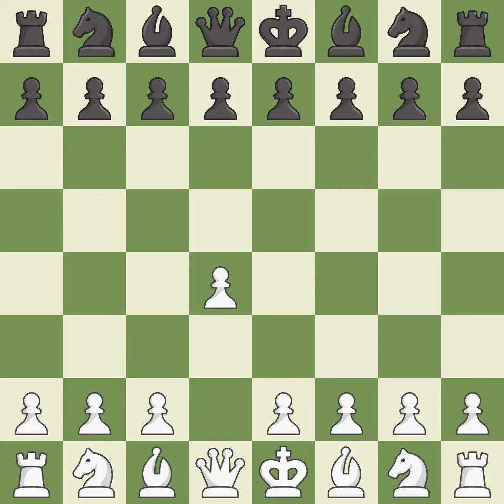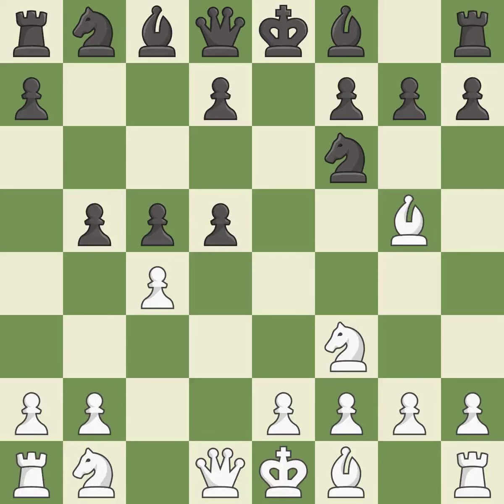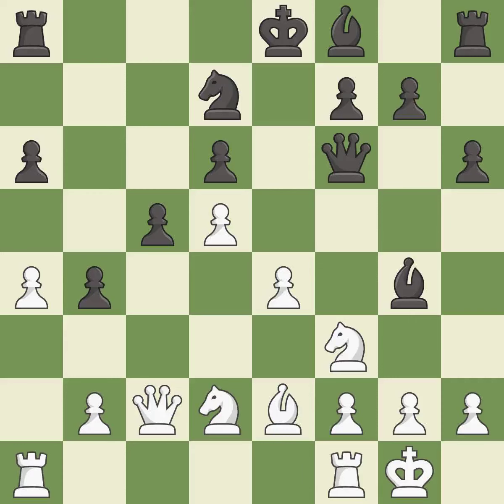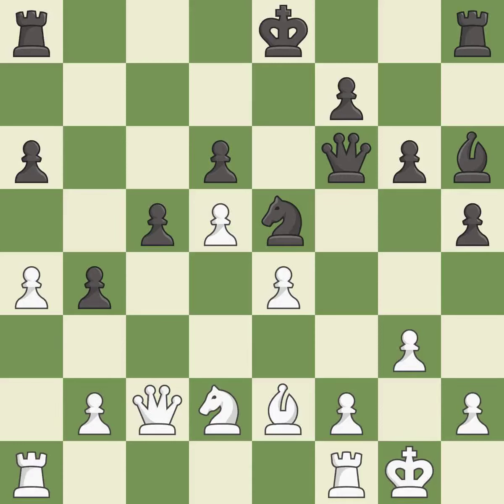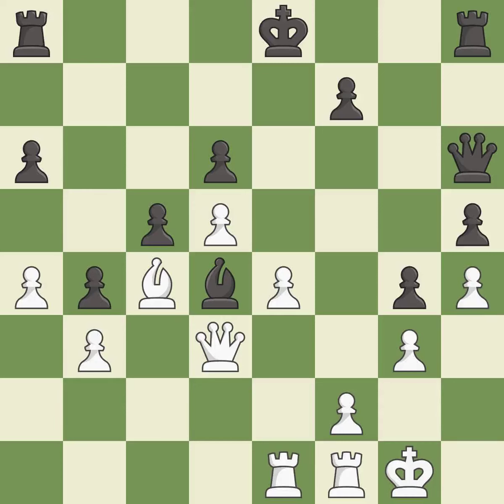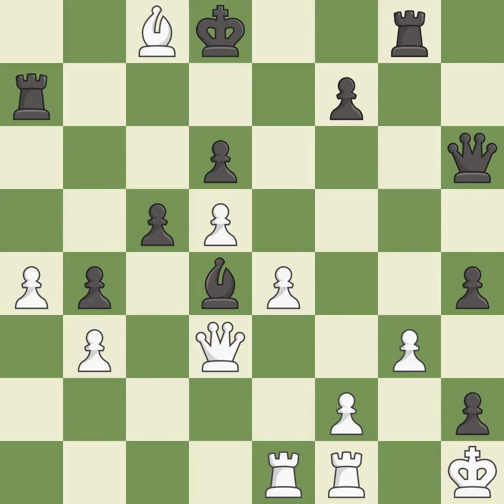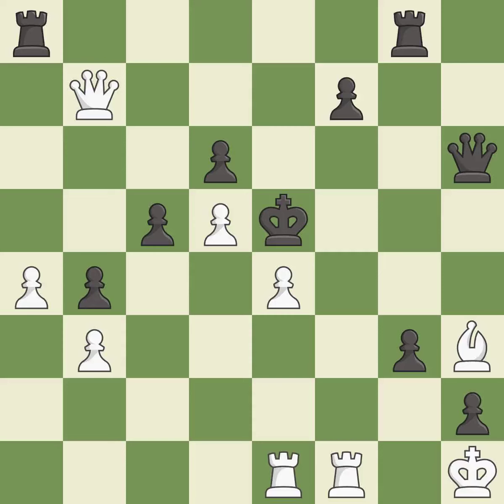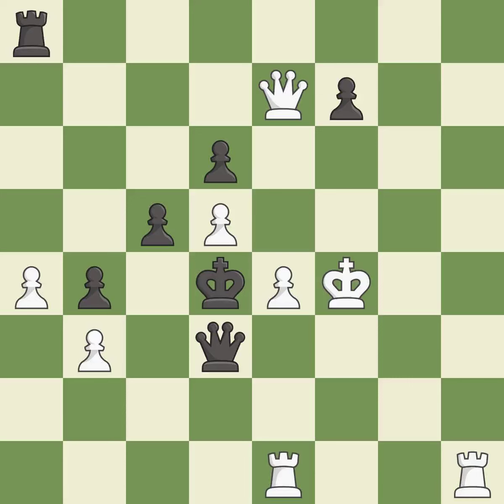White Grandelius, N., Black Antipov, M2.,Blumenfeld Countergambit: Duz-Khotimirsky, Spielmann Varia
Blumenfeld Countergambit: Duz-Khotimirsky, Spielmann Variation, Event 14th Euro Indiv 2013, Site Legnica POL, Date 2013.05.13, Round 8.64, White Grandelius, N., Black Antipov, M2., Result 1/2-1/2, ECO E10, WhiteElo 2556, BlackElo 2464, PlyCount 84, EventDate 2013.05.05, EventType swiss, EventRounds 11, EventCountry POL, Source Mark Crowther, SourceDate 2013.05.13